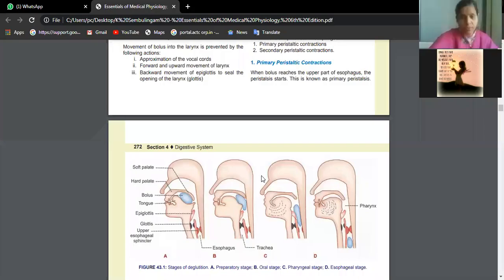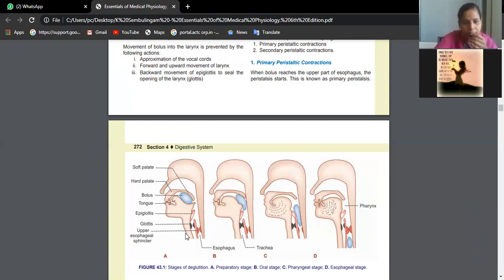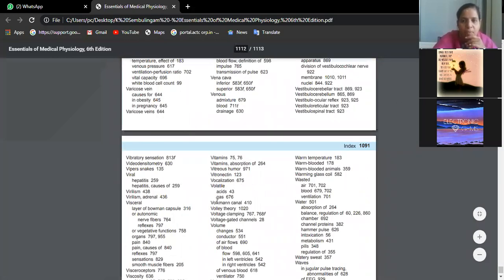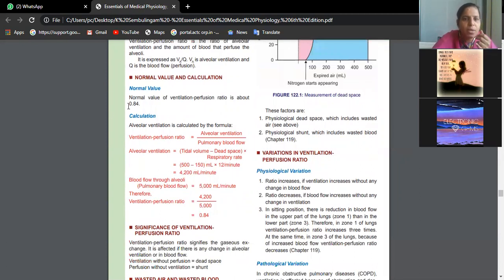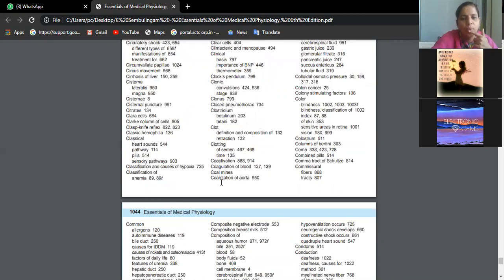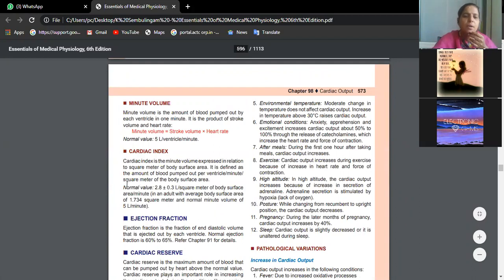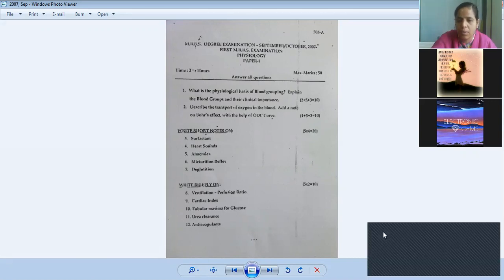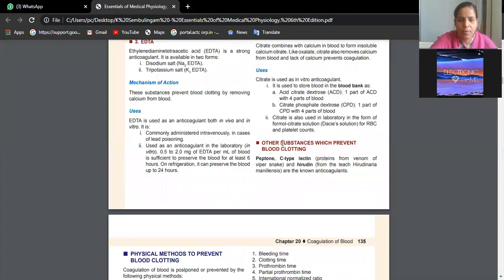Physiology paper 1previous papers Dr Shabana October 2007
physiology paper 1 october  2007 2.mp4